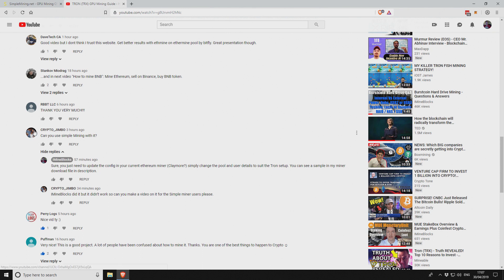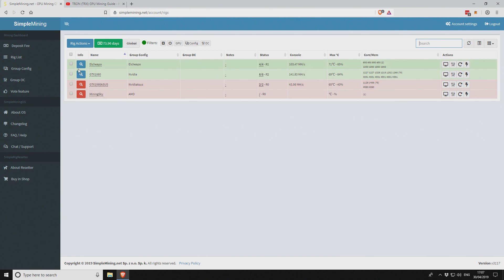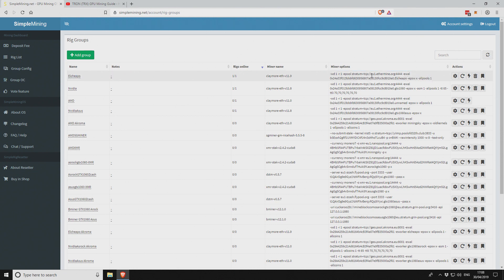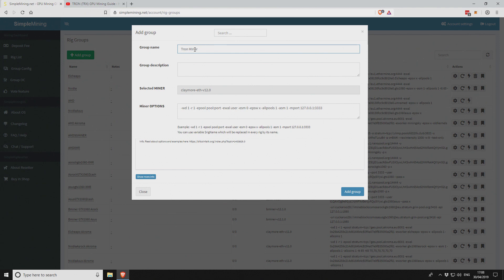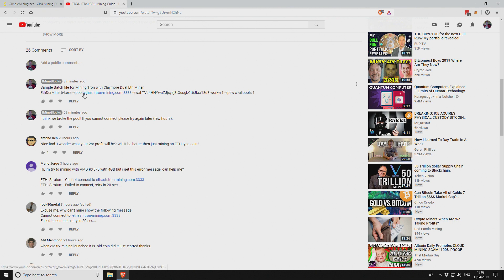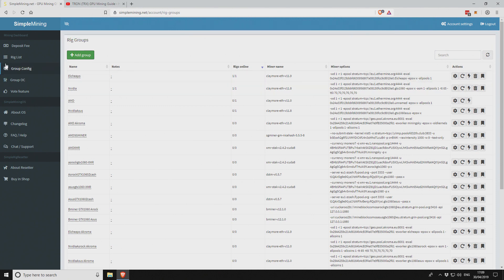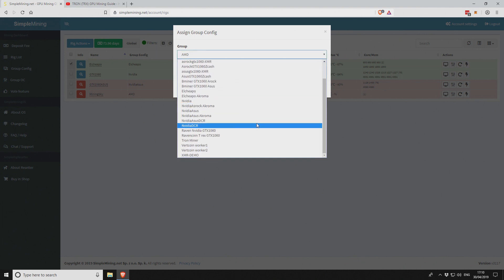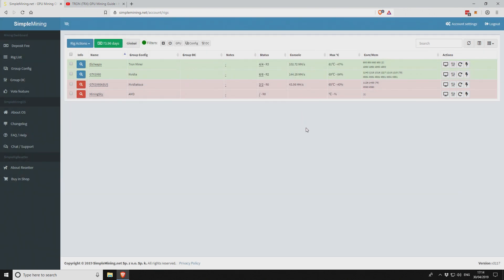How to mine TRON using SMOS SimpleMining OS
A video tutorial showing you how to get started mining Tron. In this video I show you how to configure your miner software, connect to the pool and start your gpu to mine TRX rewards.

Tips welcome
TRON:TVJ4HHYwaZJjsyaj3tQusgbCt6Jfaa18d3

My Links

Bitcoin:1FFVvaF7A3sjhzX26mNWfuqYKz1CwmEsYh
Litecoin:LUUEfTYzsQU1e86kjiDtkwAYmqReZYAPfs
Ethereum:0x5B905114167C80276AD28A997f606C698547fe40